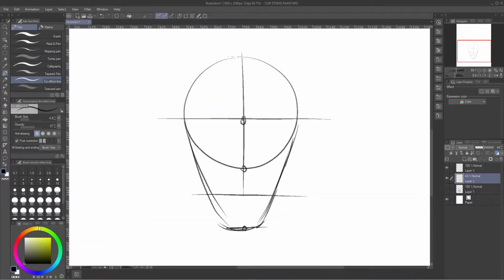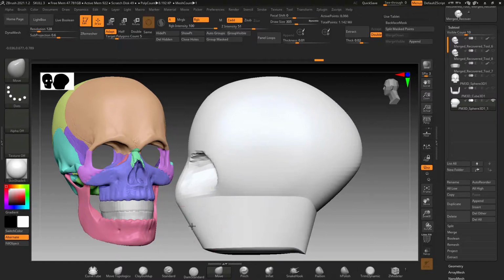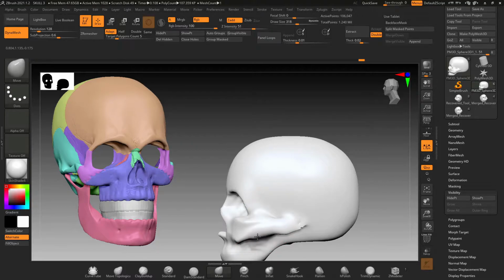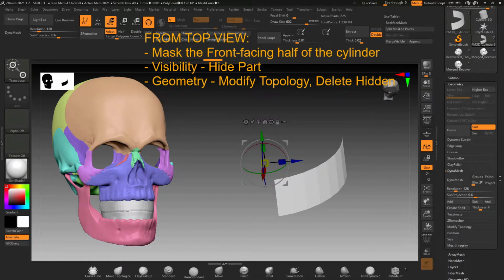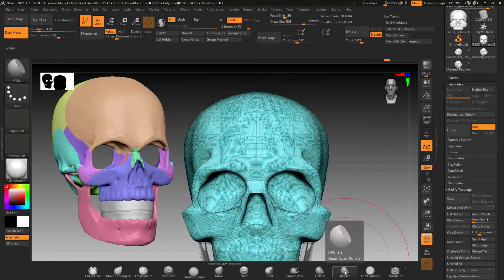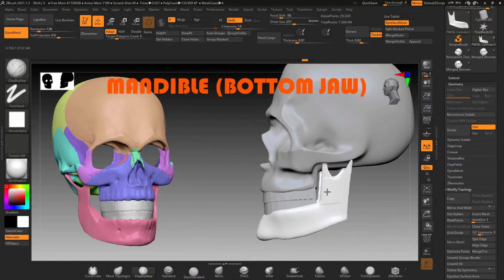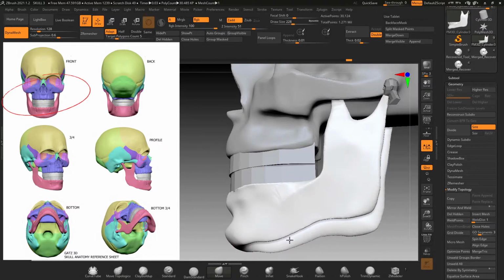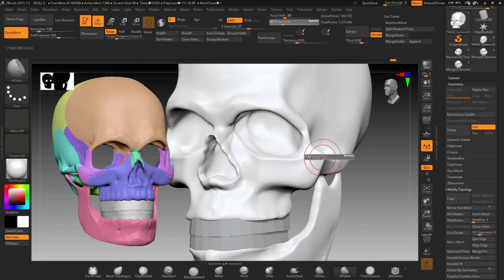Skull Anatomy: Sculpting Anatomy - Zbrush for Beginners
Skull Anatomy
Free Skull Reference Guide!
Sculpting Anatomy can be tough.
Zbrush Skull: Skull Anatomy - Zbrush for Beginners:
The human skull is complex and difficult to sculpt. A lot of Zbrush artists ask all the time, "Should I learn Anatomy?" or "Where do I start, and how?"
This Anatomy Tutorial will teach you the basic skull anatomy and break down the largest shapes and bones to simplify the process.
I want to create guides to help beginners and intermediate users alike learn how to break down anatomy into bite-sized pieces.
For any particular Zbrush sculpt it is hard to know where to begin.
For characters, anatomy is the foundation.
If you want to know how to create characters, you need to know how those characters are built.
Anatomy for Sculptors is also an excellent resource for learning the human skull!

Let me know if you find this video helpful!

I aim to keep creating awesome content for artists like YOU! It only takes a minute to sign up, and you get access to a ton of other content on Skillshare FREE for 14 days! Cancel any time. :)

Other Books and Resources for more in-depth Anatomy Reference:

Anatomy for 3D Artists:

Figure Drawing For All It's Worth: Andrew Loomis

Anatomy for Sculptors:

Anatomy of Facial Expressions:

My Gear and other Digital Artist Tools:
Xp Pen Artist 22e - Digital Drawing Monitor
Xp Pen Deco 01 V2

I believe in recommending good products that will help other artists, and I will only recommend products that I personally own or use, and that I believe can provide great help and value to you.

Thanks!
Happy Sculpting!
Michael

If you're feeling stuck or distracted from your art, or from anything in your life, odds are you're missing the key element.
I strive to improve my art on a daily basis, and  transform the way you approach your projects and master anything you do!
Don't be discouraged.
If you take a break from Art, it will come back in time.
All things require a process, even if that process means not doing anything at all.

New content every week! Zbrush sculpts and demos, characters, art processes, discoveries and more!!

Watching a Zbrush tutorial is a great way to improve your art, practice makes perfect!
If you enjoy my content, please let me know by leaving a comment on this video!
For help or suggestions, you can message me or ask for any content YOU would like to see in the future!

- Beginner Tutorials
- Advanced Tutorials

- Sculpting
- 3D
- 2D
- Character Design and much more!

Lower thirds and motion graphics animations courtesy of:
Videvo.com

New Content every other week!!
-Michael